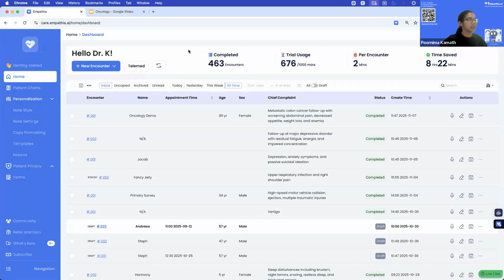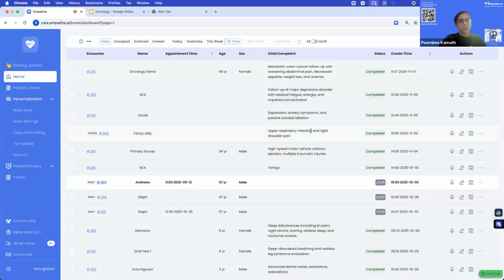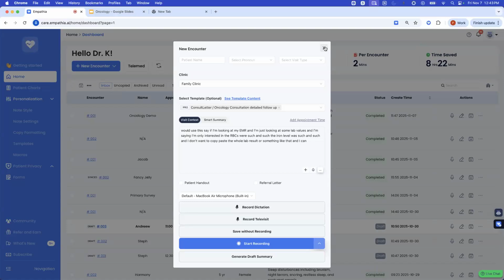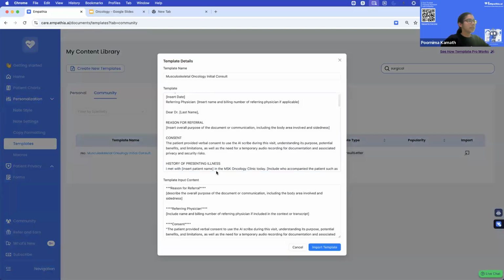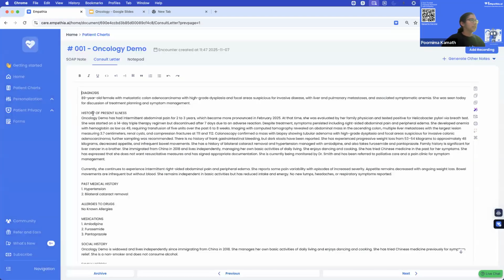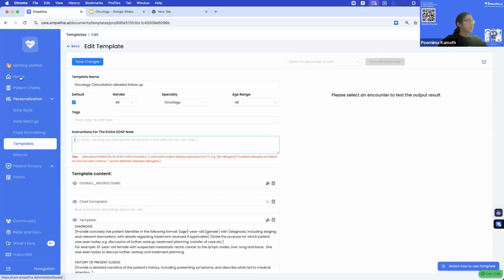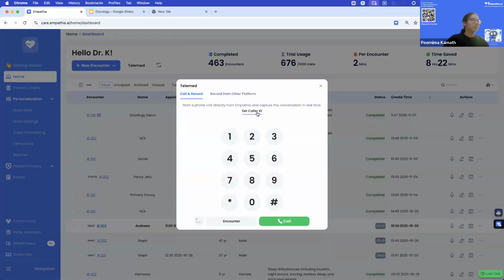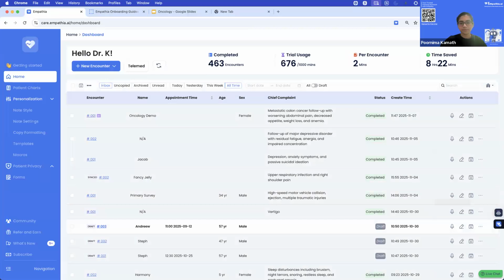From Consults to Care Plans: AI Scribe and Oncology Demo for Busy Doctors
This session is for oncologists fellows and cancer care teams who want AI help with documentation without losing clinical nuance. In this webinar we walk through how Empathia AI works as an AI scribe for oncology across the web portal Chrome extension and mobile app. You will see full examples of consult and follow up notes created from real encounters how to use live dictation and how to tailor templates to your own subspecialty and documentation style.

We also show multilingual support telemedicine workflows and patient handouts so you can turn one encounter into both clinician ready notes and patient friendly summaries. The session finishes with tips on how to get the most out of the BC Scribe trial period in real clinics.

This webinar covers:
0:00 Start a New Encounter
2:20 Templates
3:20 Pre-chart
5:48 Record Dictation
8:40 Edit Note with AI
11:27 Browsing and Importing Community Templates
12:46 Creating a New Template from a Sample Note
14:41 Setting Default Templates
15:55 Generating Patient Handouts and Referral Letters
17:26 Generating Supplementary Notes
20:38 Adding Additional Information after the Encounter
21:39 Telemed
23:14 Setting Caller ID
23:59 Chrome Extension: Multiple Speaker Recording
26:14 Support Options: Live Chat and Onboarding Resources